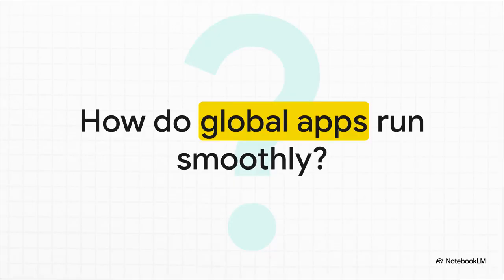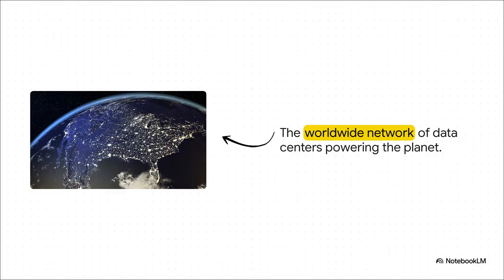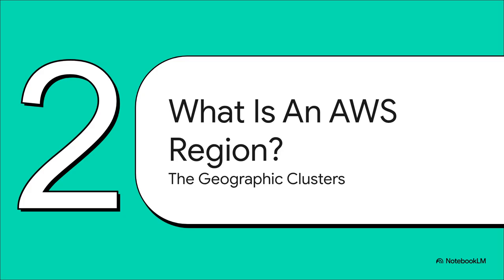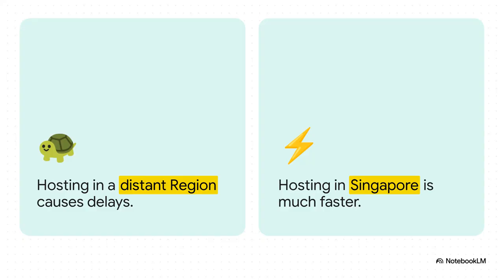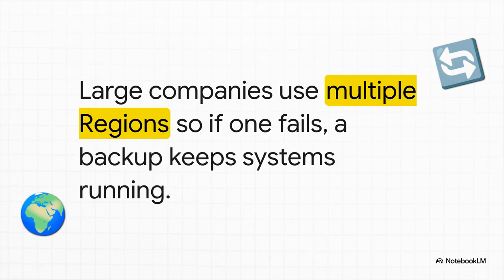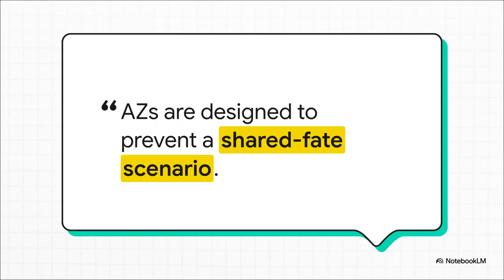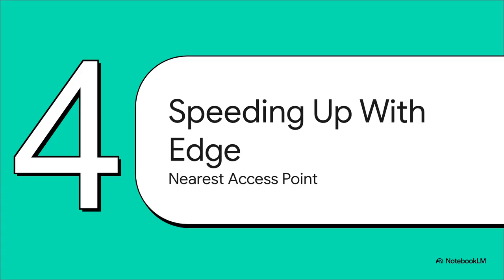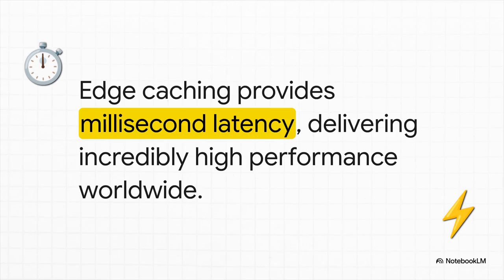AWS Regions vs Availability Zones vs Edge Locations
Learn how Amazon Web Services powers cloud computing across the world using Regions, Availability Zones (AZs), and Edge Locations.

In this beginner-friendly AWS tutorial, you will clearly understand how AWS Global Infrastructure works and why it is important for cloud computing, AI engineering, DevOps, and scalable applications.

In this video, you’ll learn:

✅ What AWS Global Infrastructure is
✅ What AWS Regions are
✅ What Availability Zones (AZs) are
✅ What Edge Locations are
✅ How AWS provides high availability and fault tolerance
✅ How AWS reduces latency globally
✅ Real-world examples of AWS infrastructure
✅ How AI applications use AWS globally

This video is perfect for:

AWS Beginners
Cloud Engineers
AI Engineers
DevOps Engineers
Software Developers

Useful AWS Resource:

AWS Global Infrastructure Official Page

AWS
Artificial Intelligence
Cloud Computing
DevOps
Machine Learning
AI Engineering